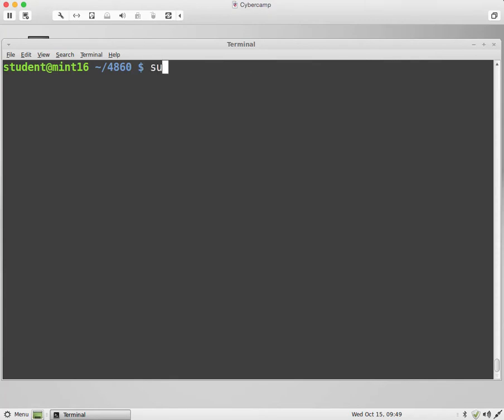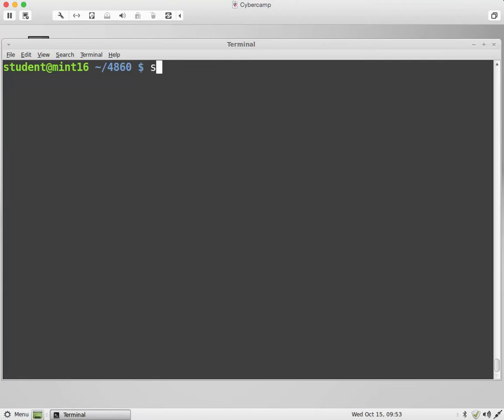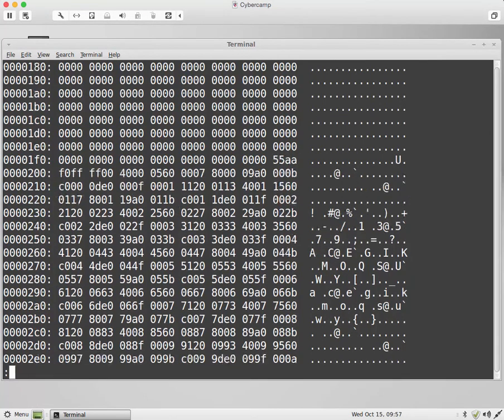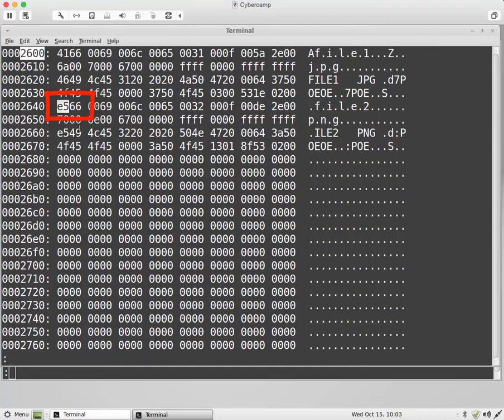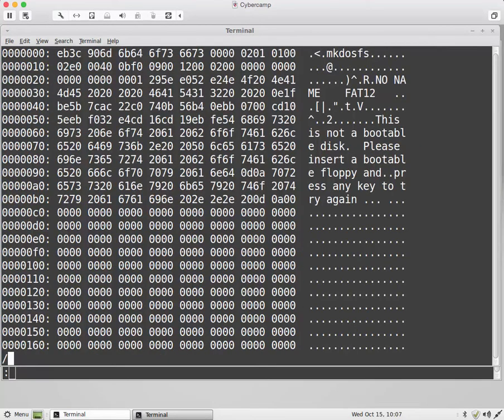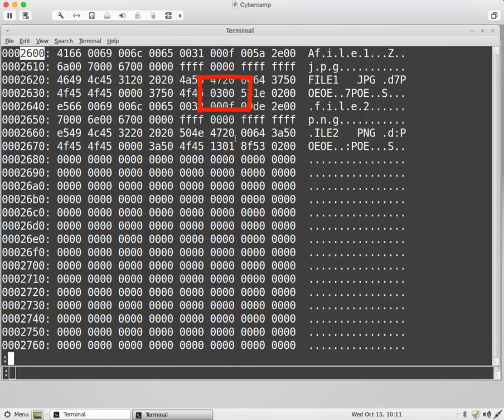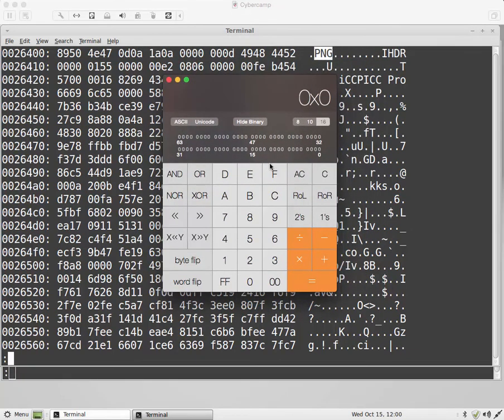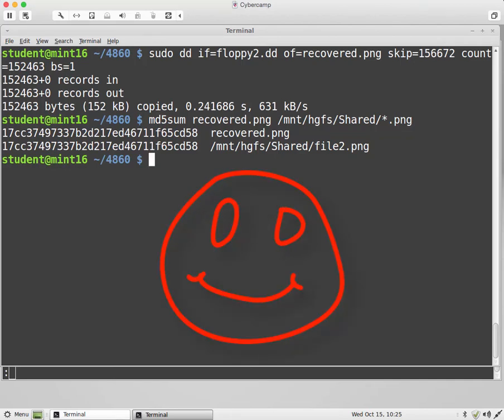Recovering a deleted file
In this lecture I discuss how to recover a deleted file manually. It's not rocket science.